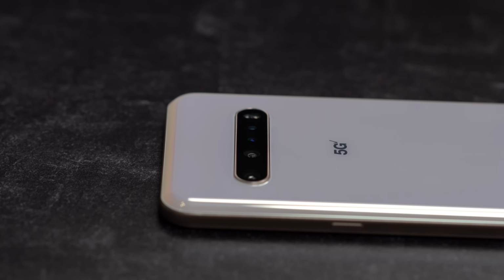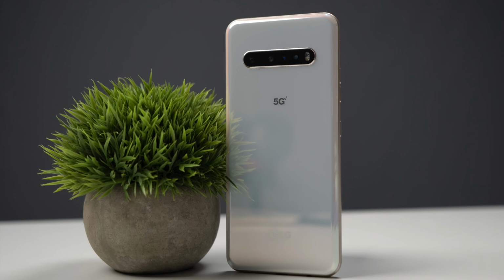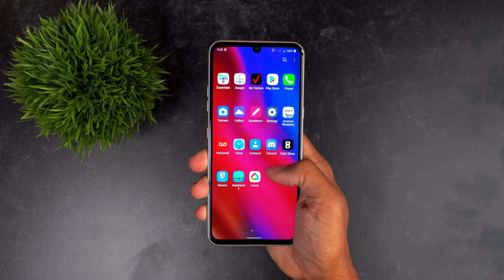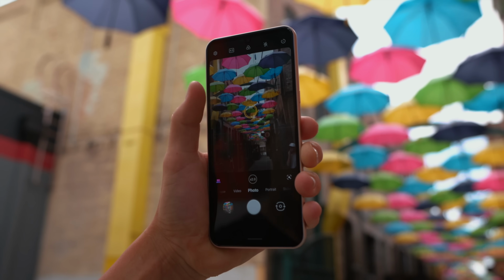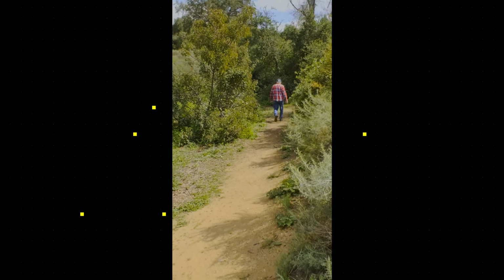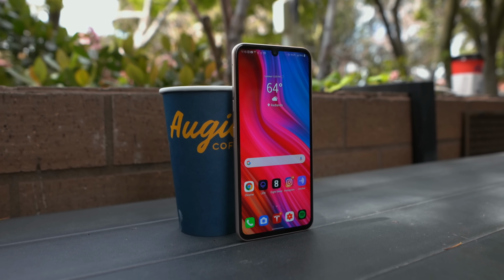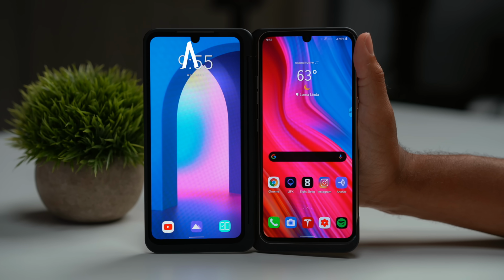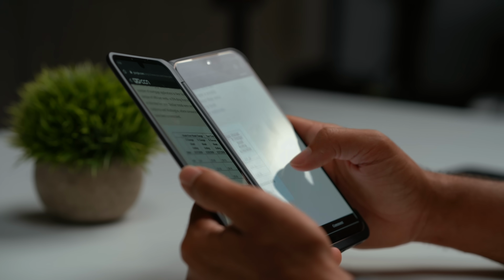LG V60 THINQ Review - Best Budget Flagship!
Today we are taking a look at the LG V60 THINQ 5G! This is LG’s latest flagship device, so let’s see how it compares to other phones on the market.

COMMENT “Hey Jeff” if you see this 👀

Buying a Tesla? Known someone who is? Tesla referrals code gets you 1,000 miles of free Supercharging on a new Tesla